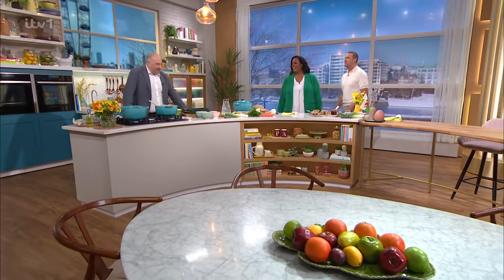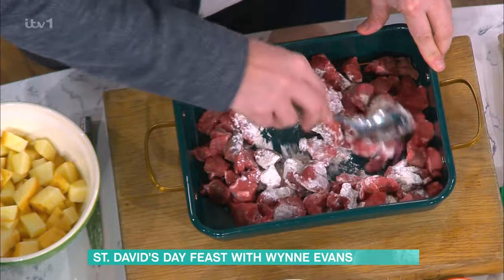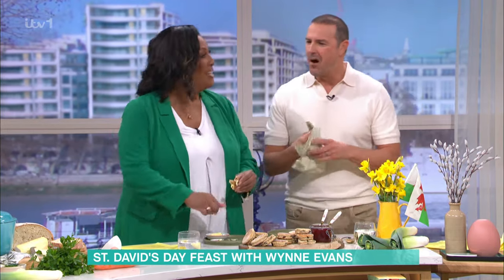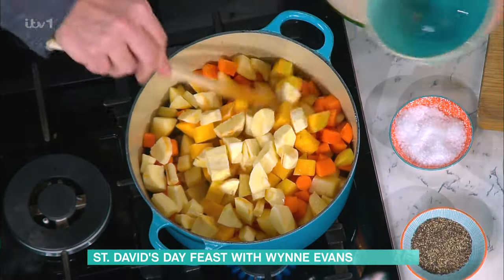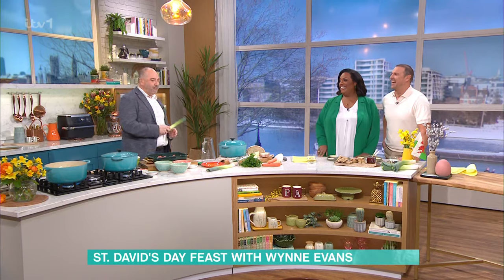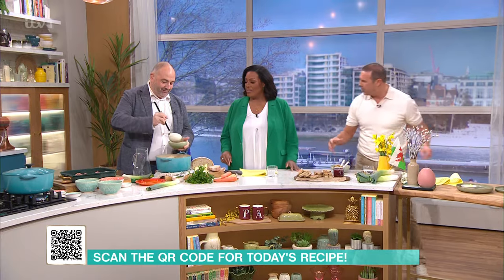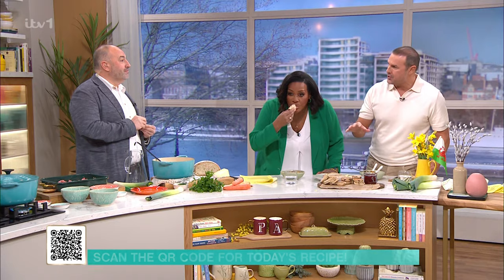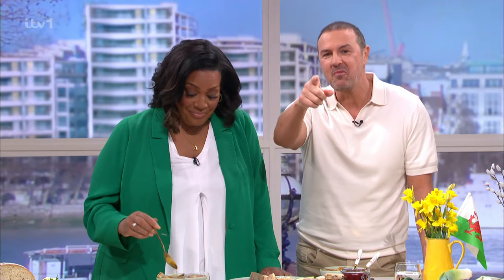St. David's Day Feast With Wynne Evans - 01/03/2024